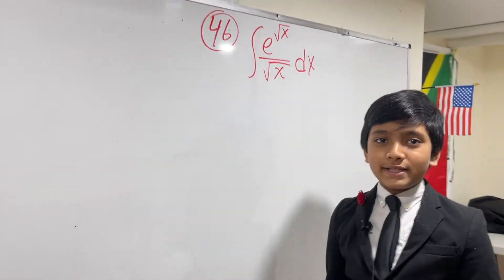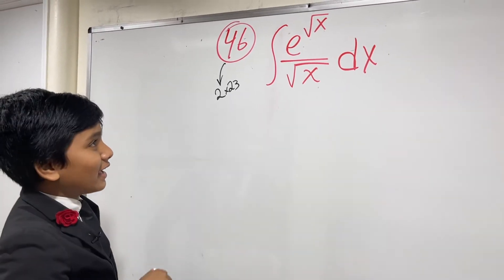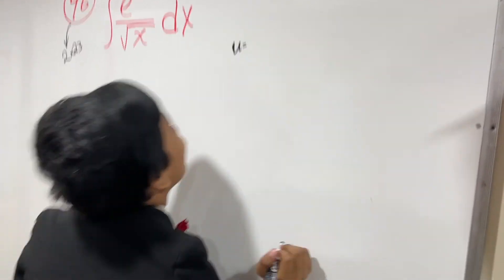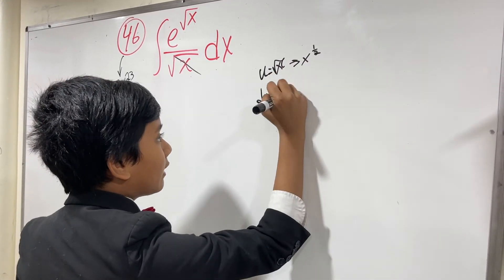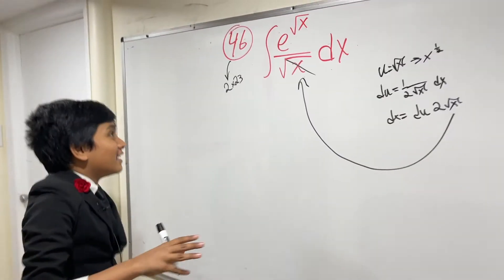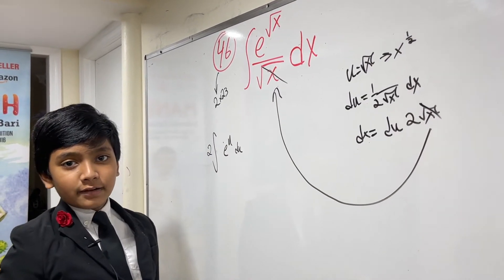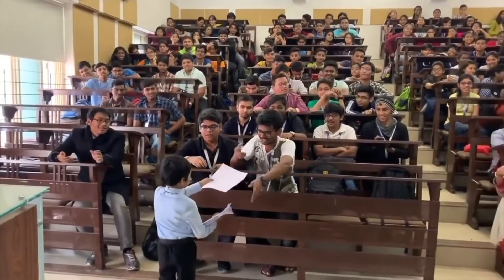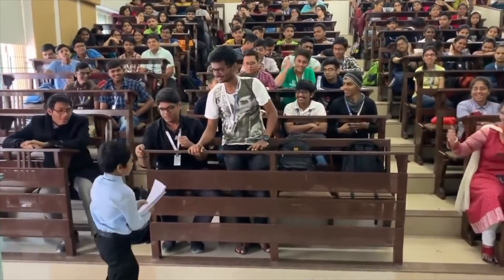Integral Calculus # 46: Learn Calculus from World's Youngest Professor